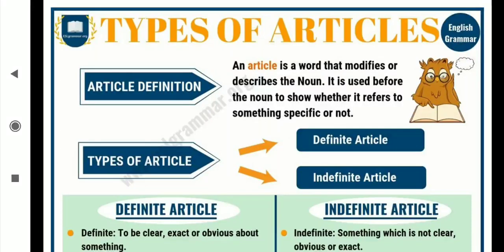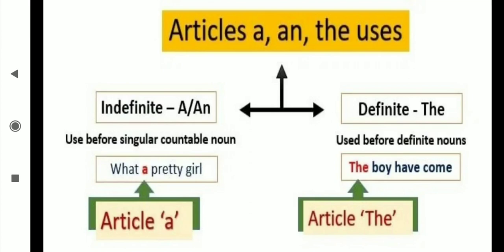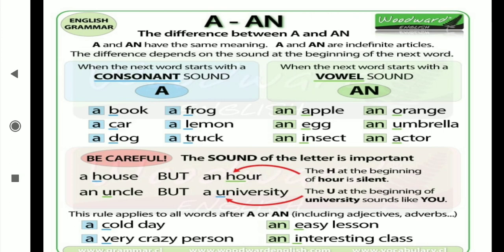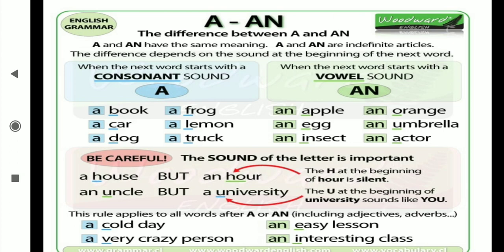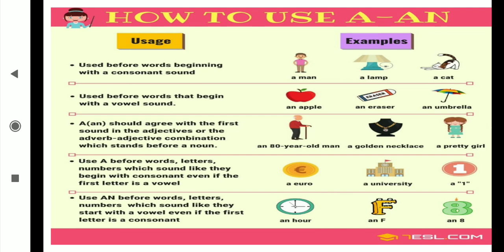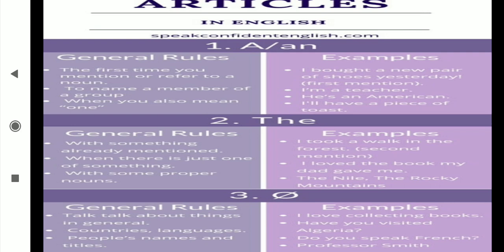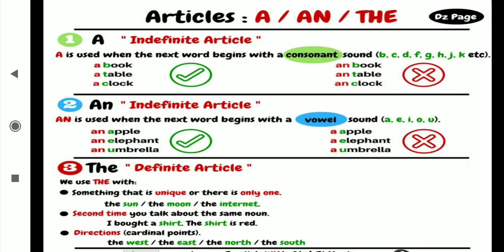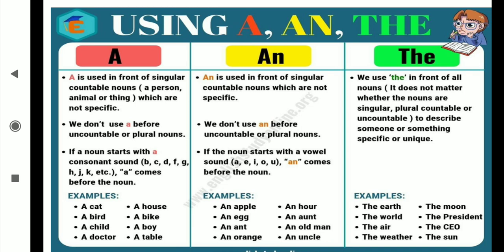Articles (A, An, The) (1)